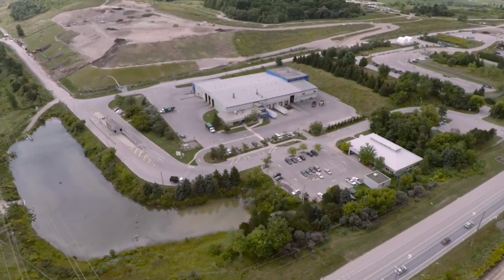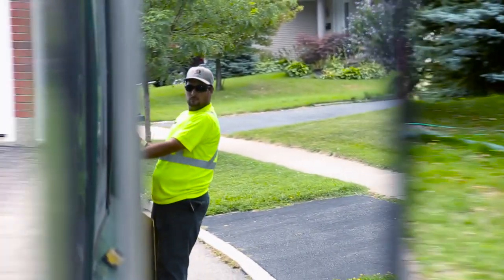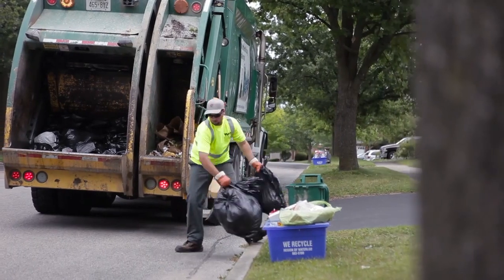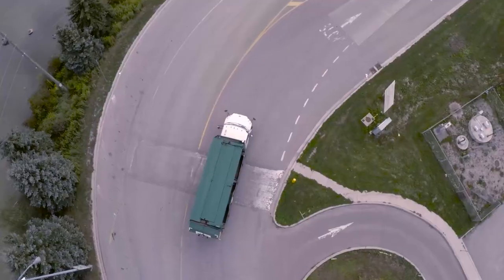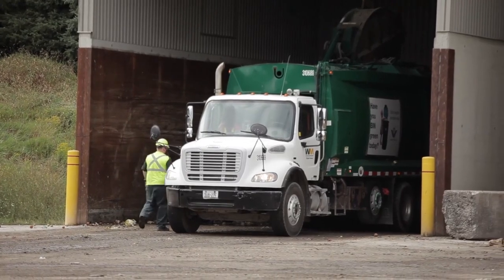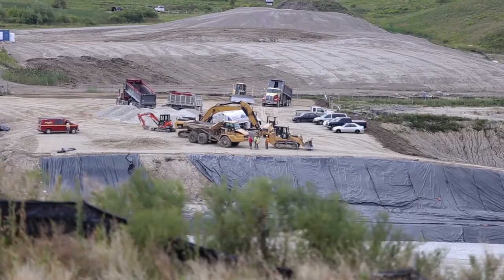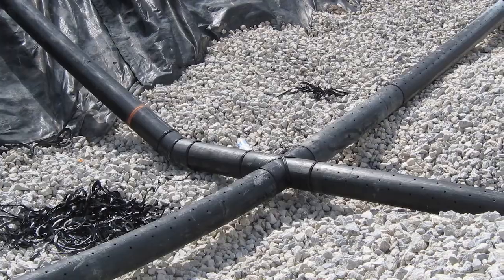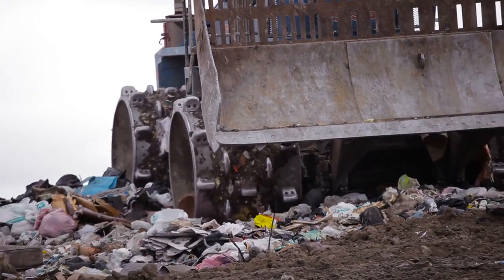What happens to your garbage?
Watch what happens to your garbage when it leaves the curb.